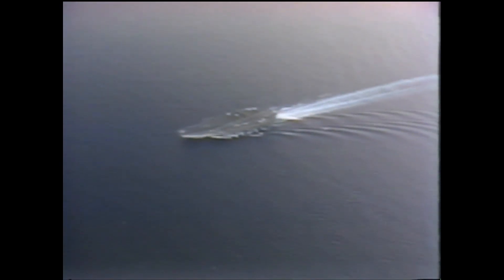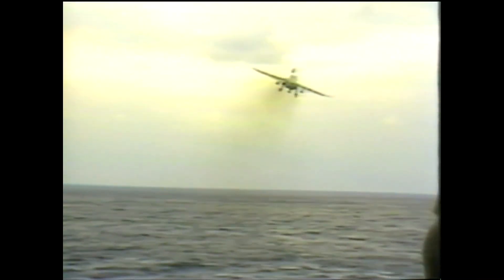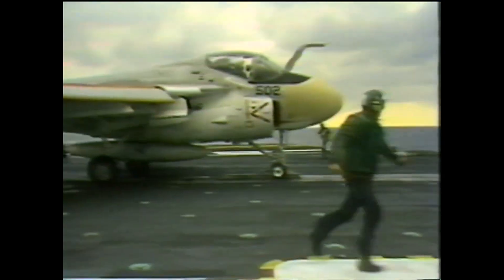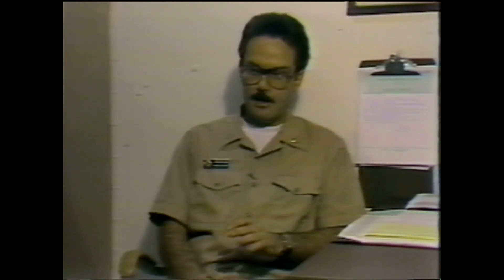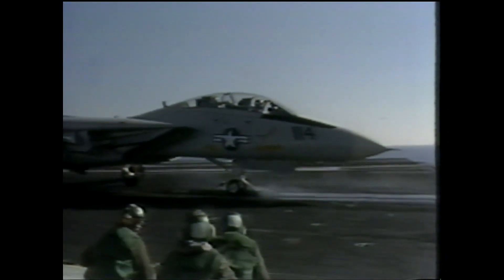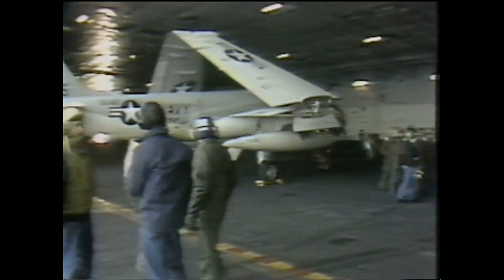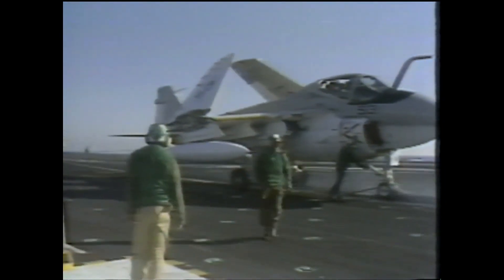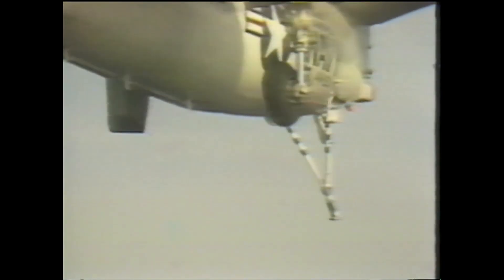PM Magazine, Washington DC on board the USS America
This is a PM Magazine story I shot around 1980 onboard the aircraft carrier, USS America. The crew flew out to the ship which was in the process of carrier qualifying F14 Tomcat and A6 Intruder pilots. We spent 3 or 4 days shooting many of the support divisions and many of the flight deck support crew. And between all that, we shot hours of video on the flight deck. I can't begin to tell you what a wild and noisy place that is!
Of all the awesome places I saw and the people I had the pleasure of meeting, I have to say, the USS America shoot was about the coolest!